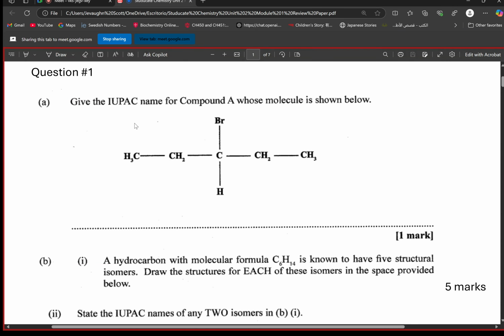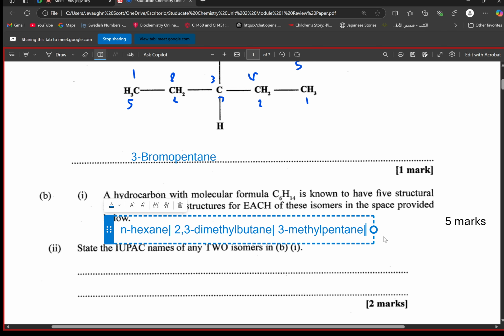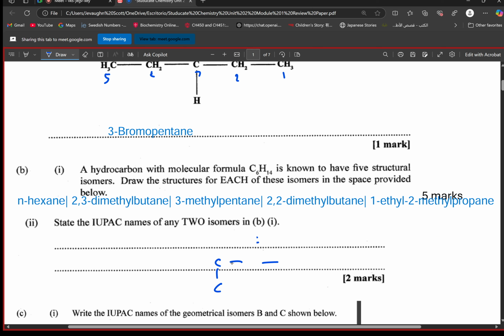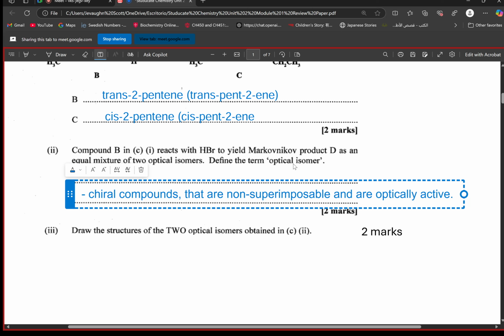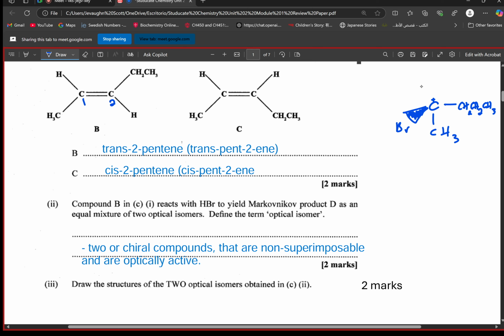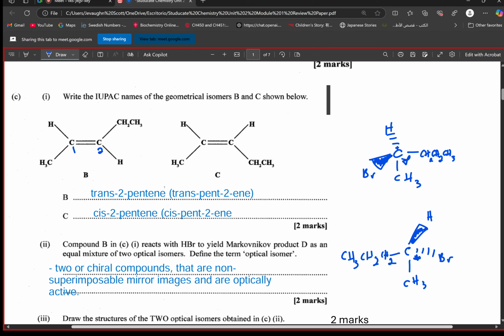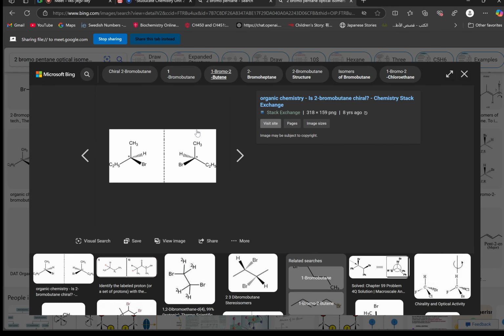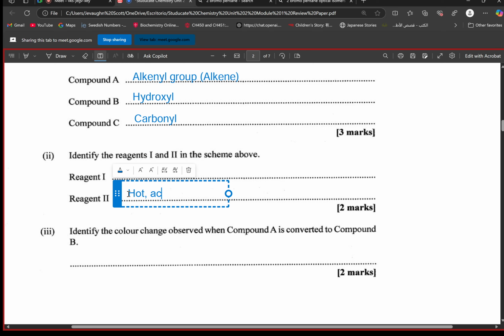Chemistry Unit 2 Module 1 Review Part 1